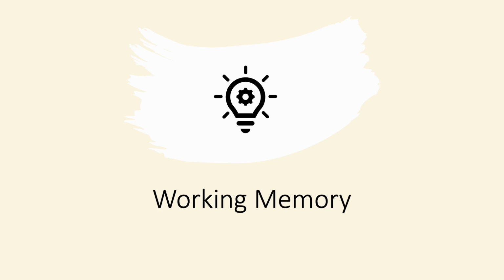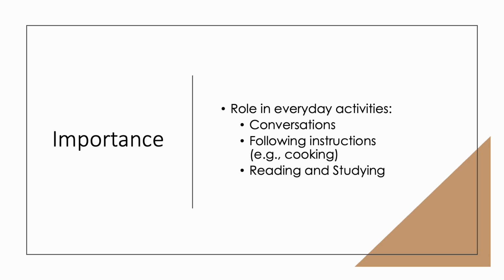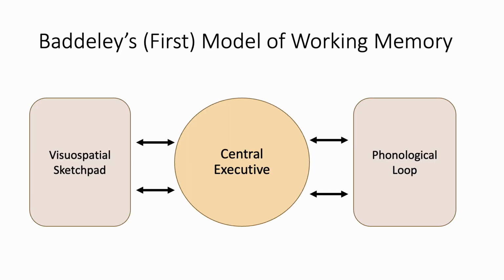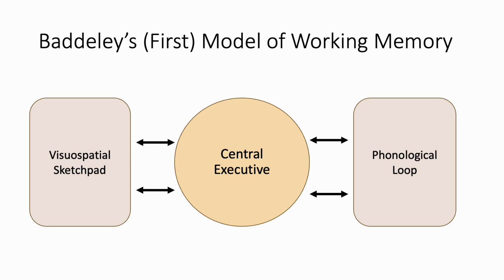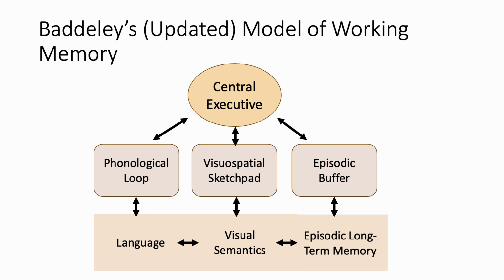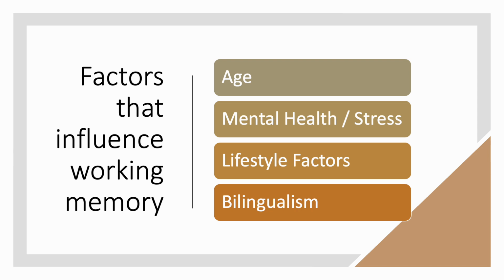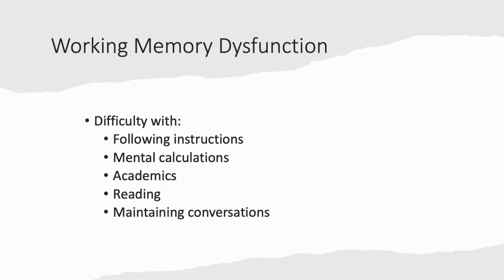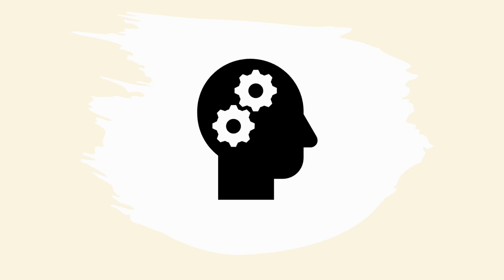8 2 5 4 ENIGMAU WorkingMemory